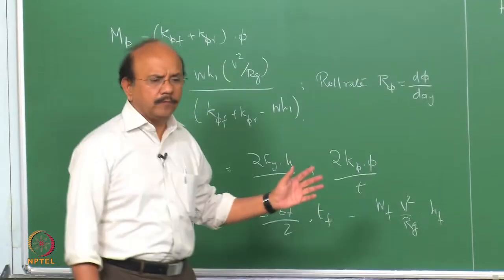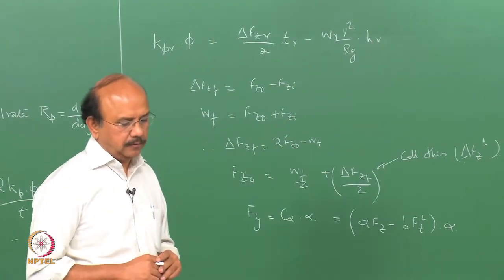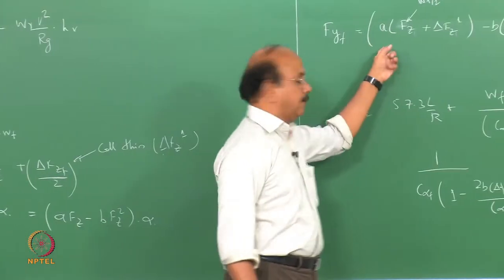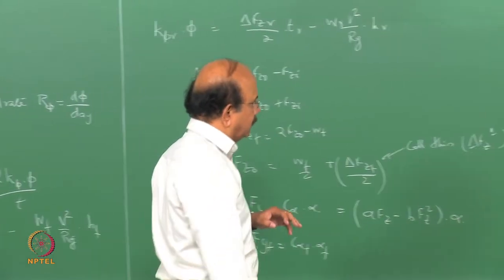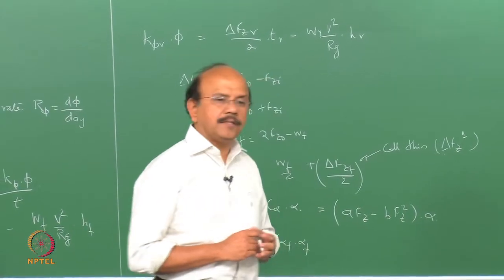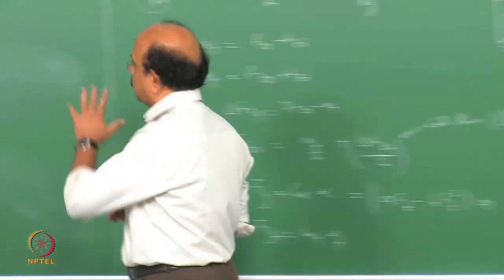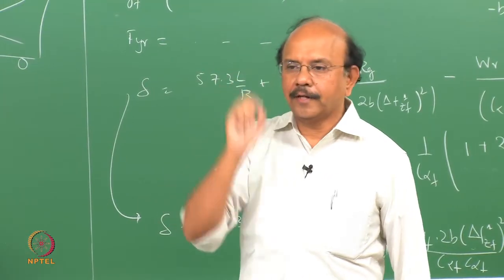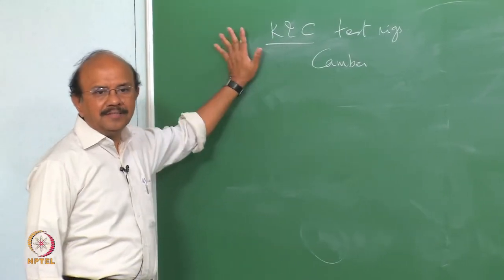Mod-01 Lec-24 Parameters affecting vehicle handling characteristics